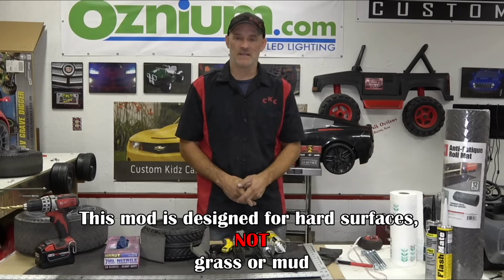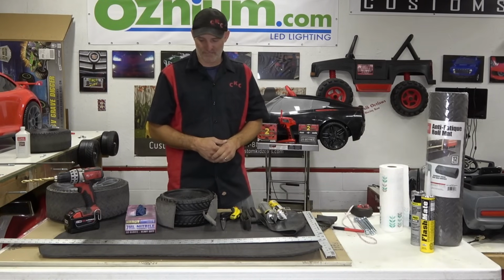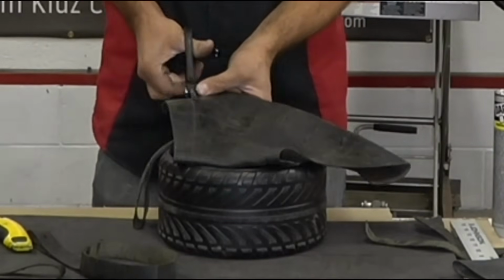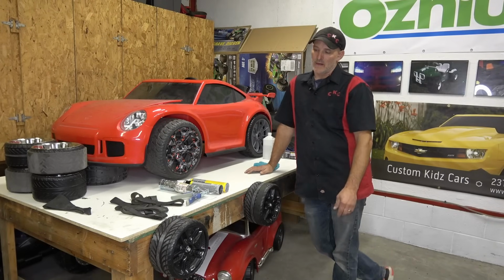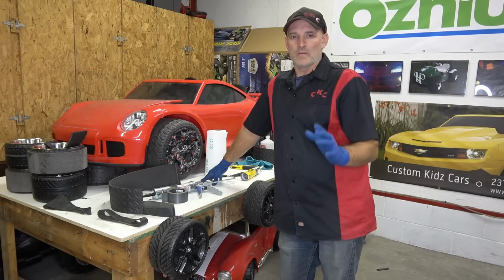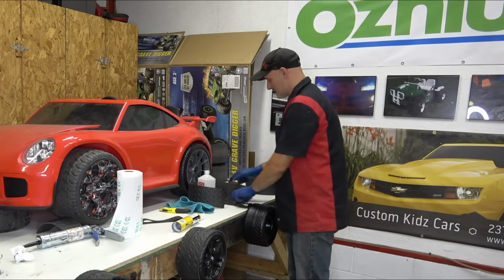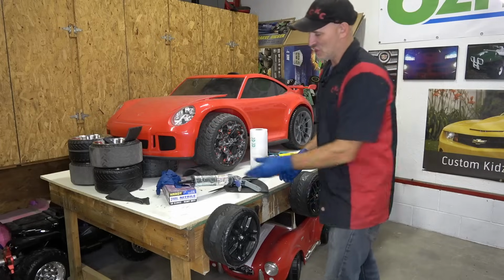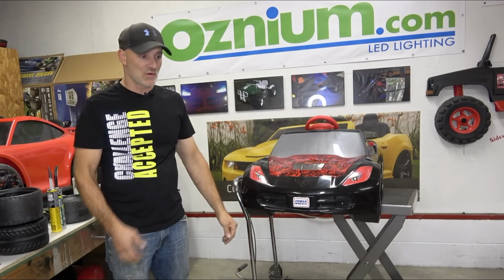Power wheels plastic tire upgrade-How To add TRACTION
Due to popular demand we are introducing step by step how to videos. Does your ride on just sit and spin? Are you tired of replacing expensive tires every couple weeks? Does the crunchy noise of the hard plastic on concrete send a shiver up your spine line nails on a chalkboard? Then we have the modification hack for you. With basic materials from your local hardware store we show you how to add the perfect traction compound for very low cost (under $20) and a few bolts and an old inner tube to hold it all together while the glue dries.